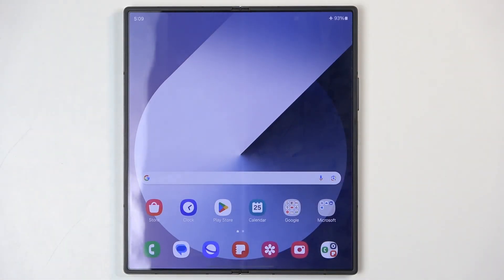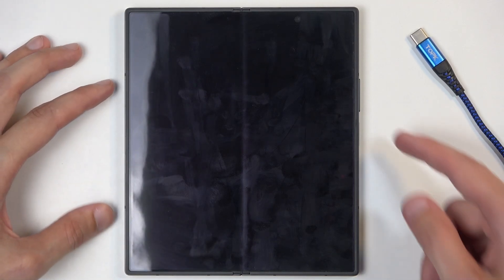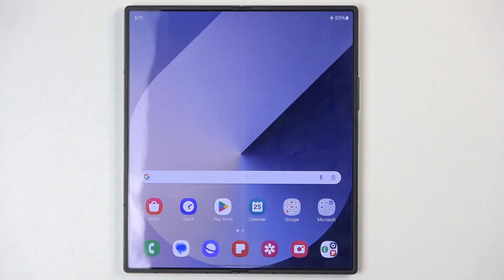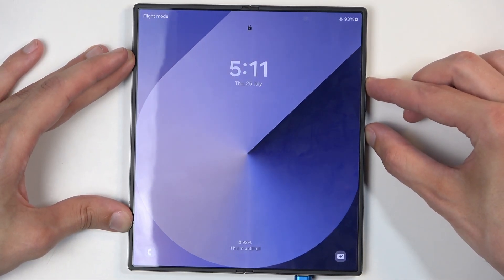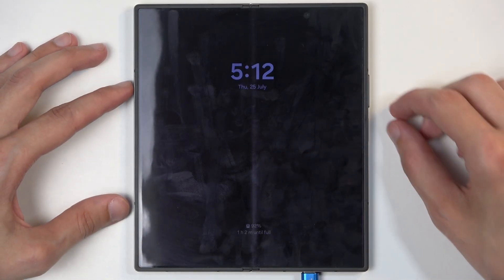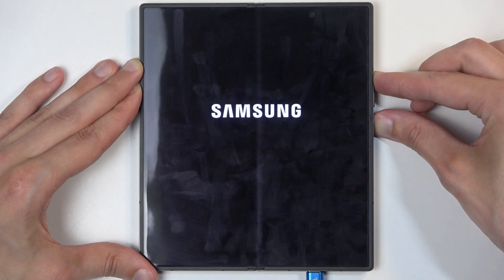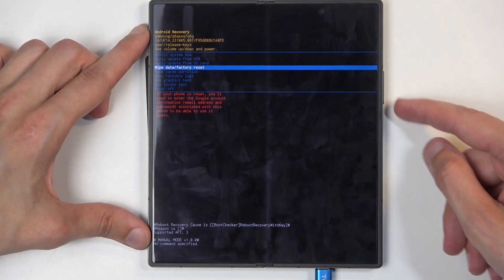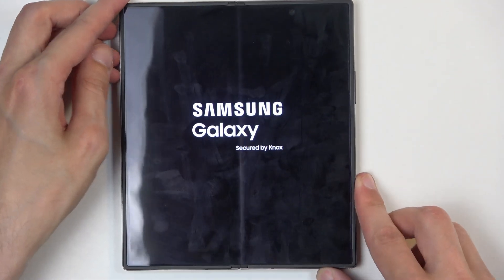How to Hard Rest SAMSUNG Galaxy Z Fold6 - Screen Lock Removal | Delete Data via Recovery Mode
In this video, you can find the way to bypass screen lock on SAMSUNG Galaxy Z Fold6. If you forgot pin, pattern or password you should follow our video to delete all data via hardware hard reset. Enter secret menu called recovery mode and choose wipe data / factory reset. As a result you will have fresh start and you will restore factory settings of SAMSUNG Galaxy Z Fold6.

How to hard reset SAMSUNG Galaxy Z Fold6? How to factory reset SAMSUNG Galaxy Z Fold6? How to master reset SAMSUNG Galaxy Z Fold6? How to delete all data in SAMSUNG Galaxy Z Fold6? How to remove screen lock on SAMSUNG Galaxy Z Fold6? How to bypass pattern lock in SAMSUNG Galaxy Z Fold6? How to remove password in SAMSUNG Galaxy Z Fold6?